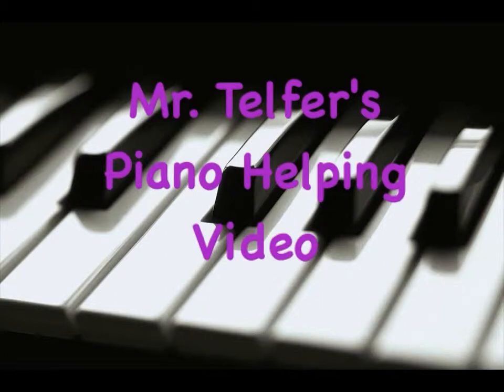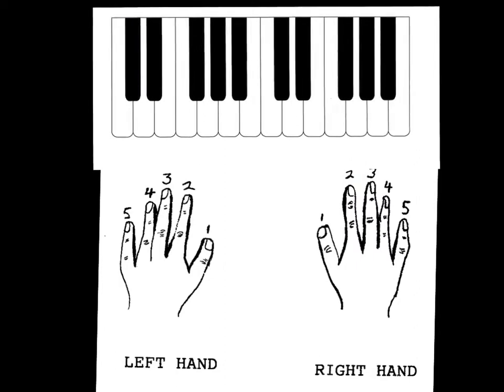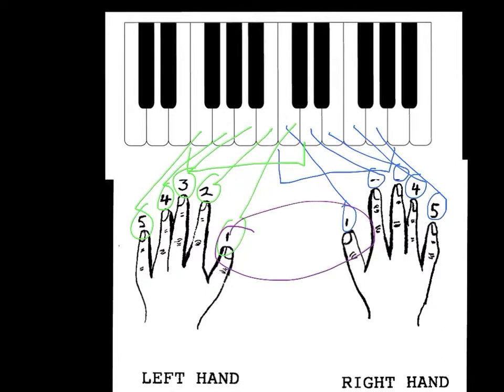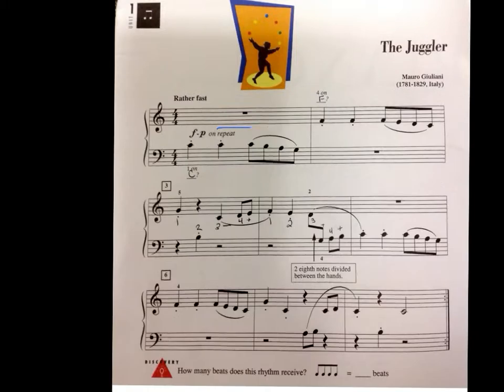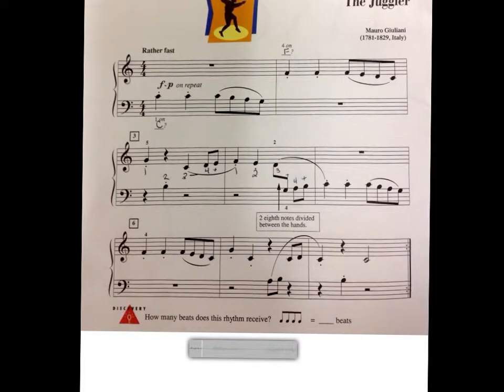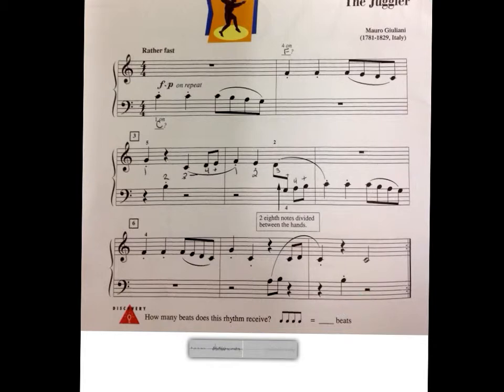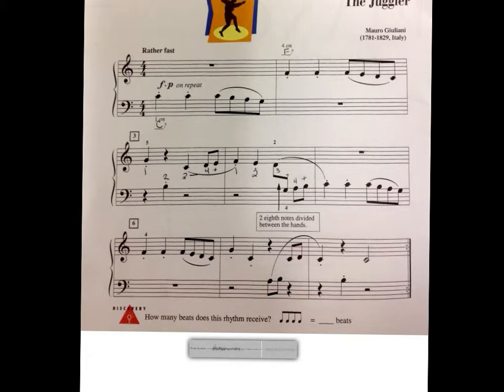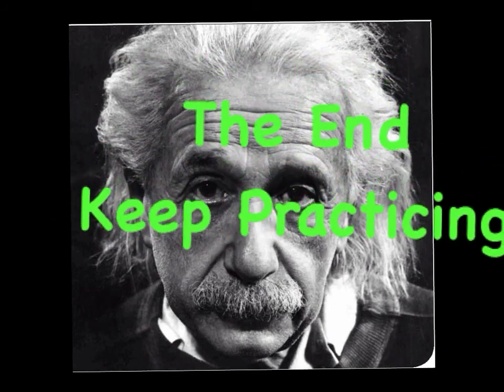Faber PBK 2A p1 The Juggler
Piano Adventures Performance Book 2A The Juggler help video for piano students